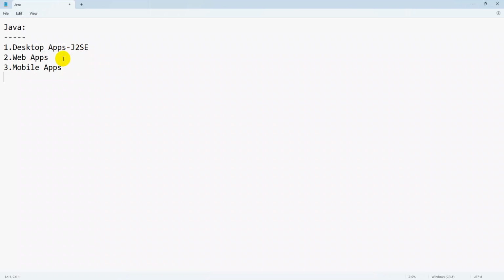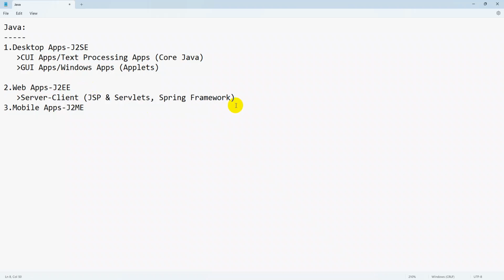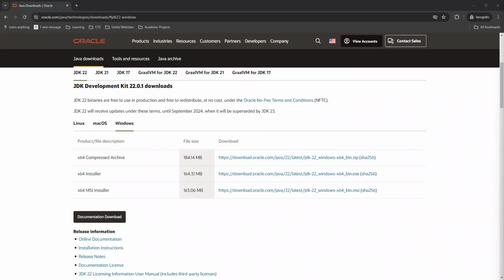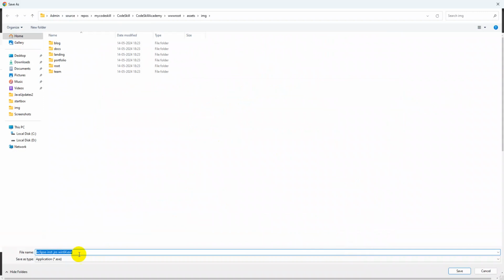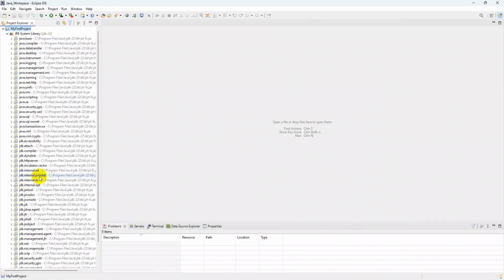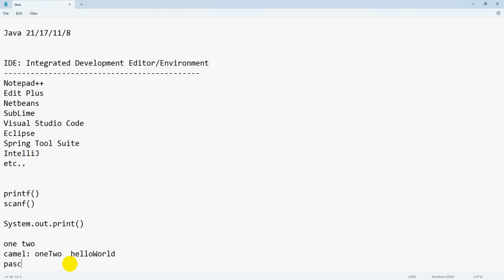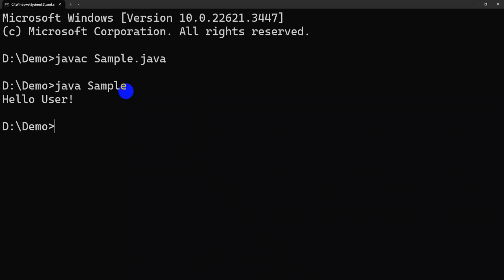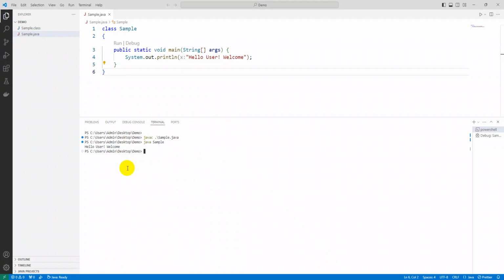Introduction to Java | Core Java Tutorial